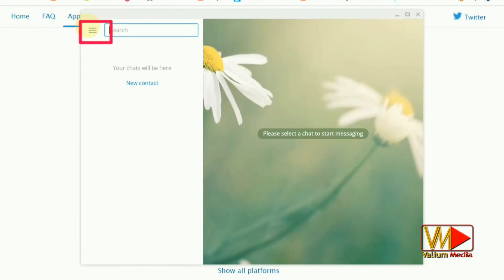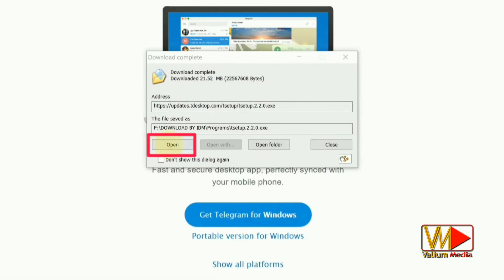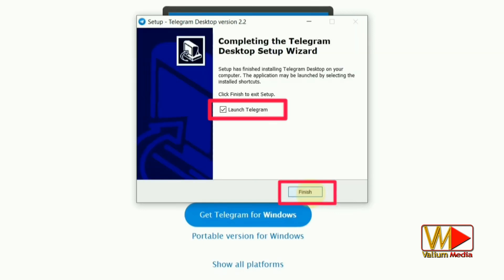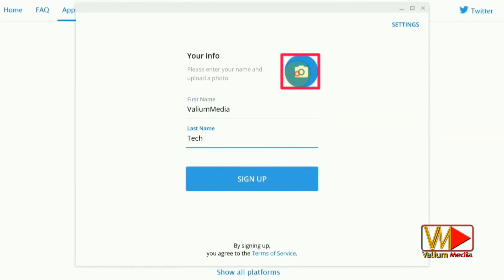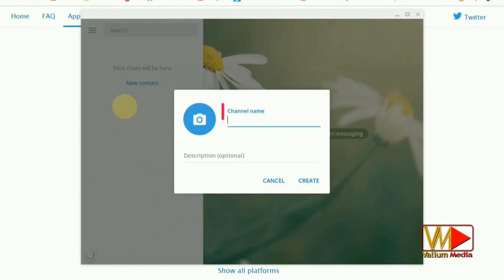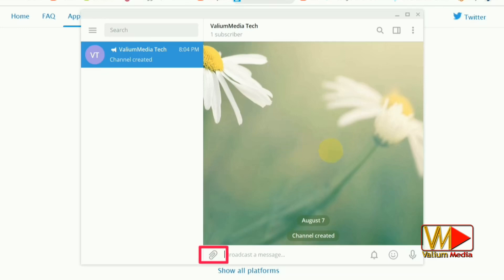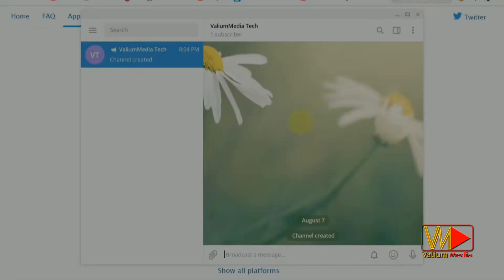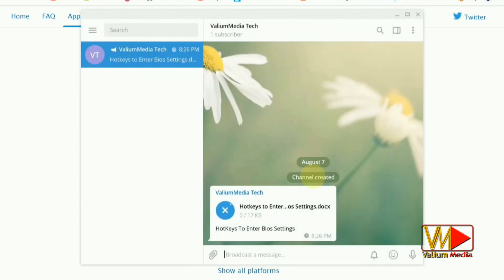How to Install Telegram on Windows 10 PC Laptop without Emulator App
In this video, I will show you how to download and install Telegram Messenger app on windows 11 or windows 10 PC laptop or desktop without Bluestacks or additional emulator apps for free.

how to download movies from telegram on pc
telegram messenger
telegram messenger download
i want to download telegram for pc
telegram app
telegram pc software group
install telegram on windows 11
download telegram for pc windows 10 64 bit free
open telegram on pc
can we open telegram on pc